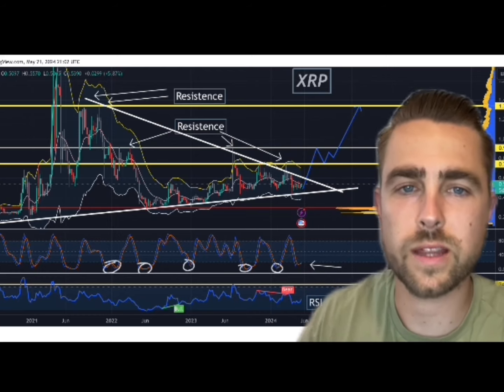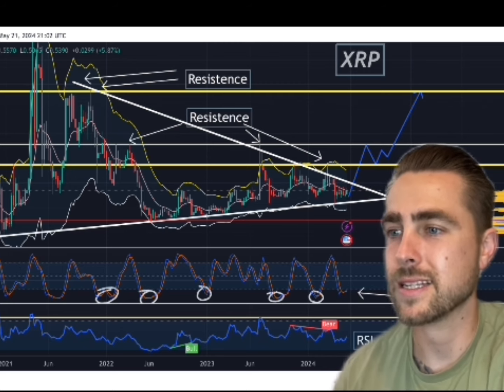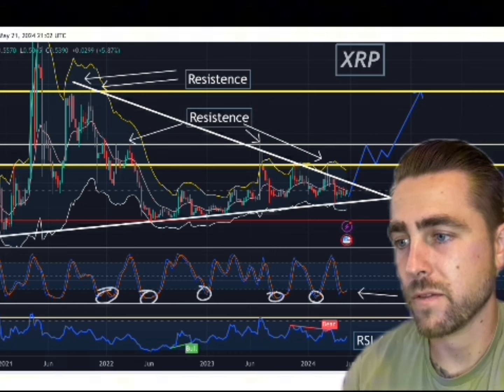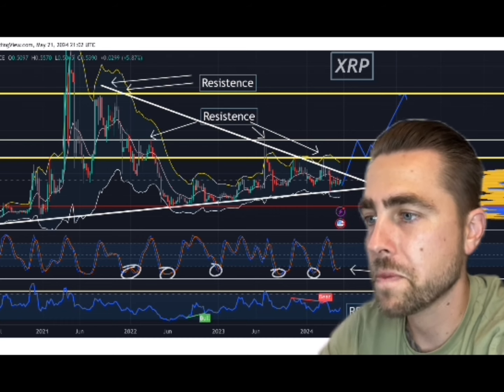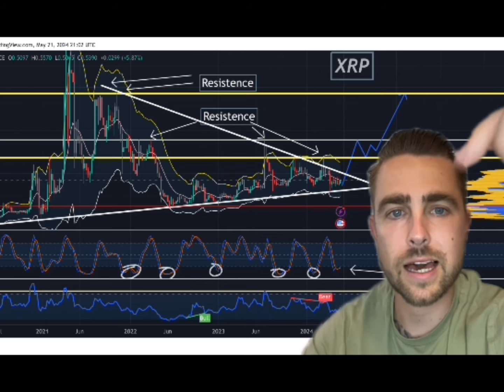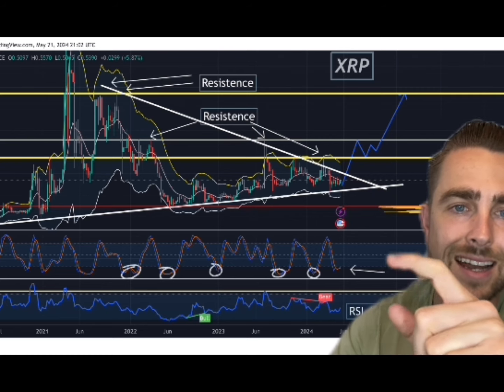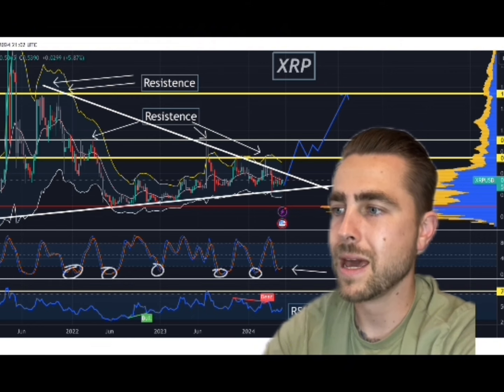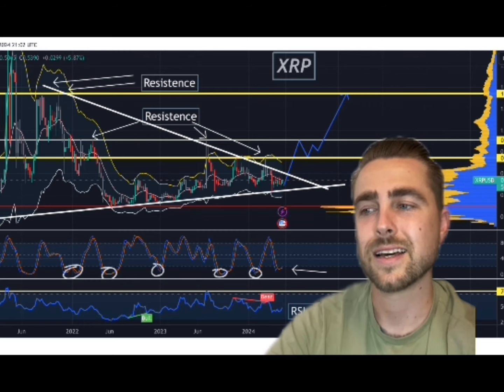PEOPLE WILL MISS THIS FOR XRP!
-Detailed videos of my stock picks
-Chart analysis
-how to think different to change your life
-$7 OPEN “charts” learn how to read it.
-$10 OPEN✅ CRYPTO GROUP
-$40 GOLD TEIR zoom with me 1on1

Investing in any type of investments involves risk. Your investments are solely your responsibility. You need to do your own research. I am sharing my opinion with no guarantees of anything, gain or loss.

Discussion: crypto wallet,crypto portfolio,10x,investment,Bitcoin,make more money,crypto watch,10x your money,crypto bull run,crypto market,doge coin,Elon musk,jasmy coin,jasmy crypto,Bitcoin halving,xrp,xrp bull cycle,banking